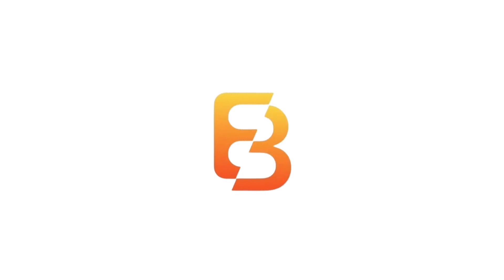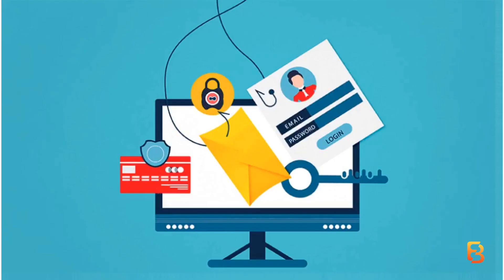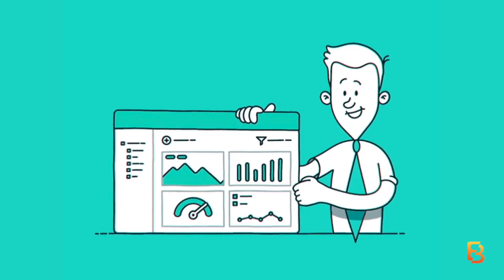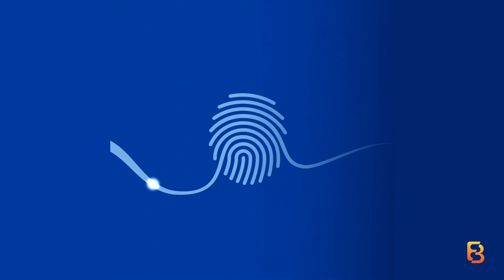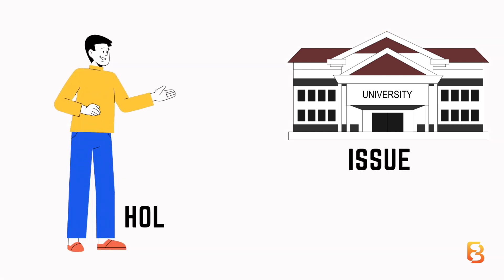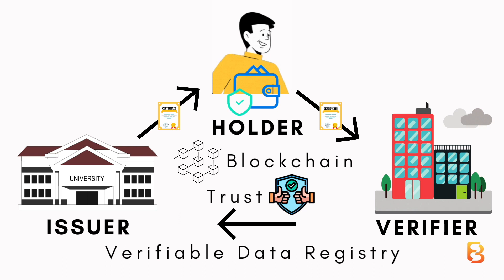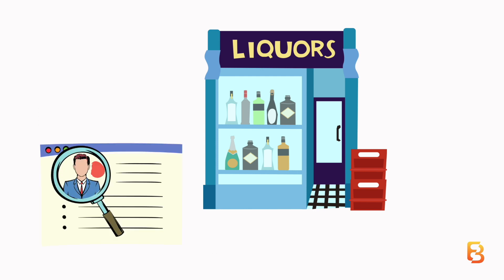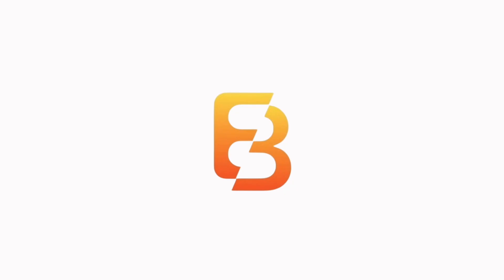Decentralized Identity - Explained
Web3 social space is heading for exciting developments. The infrastructure and the tools to support this ecosystem, including on-chain identity verification, are keys to building the envisioned metaverse. And you don't want to be left far behind.

Watch the video to understand the concept of Self-Sovereign Identity/Decentralized Identity powered by Blockchain technology. Let us be in control and own our identity.

This video is part 1 of our series on Decentralized Identity, where we explain how password-based logins will be replaced in the future.

Part 1- Intro to Decentralized Identity
Part 2- Decentralized Identifiers (DIDs) and Verifiable Credentials (VCs)
Part 3- Verifiable Credentials (VCs) vs. Non-Fungible Tokens (NFTs)

EverythingBlockchain — In pursuit of simplifying the different blocks of the chain metaverse.
Socials

Referrals